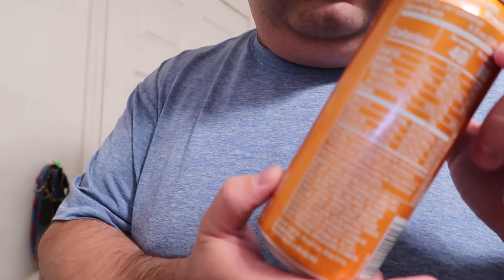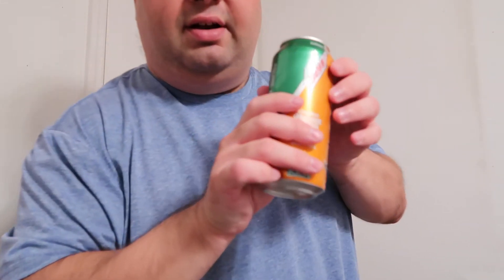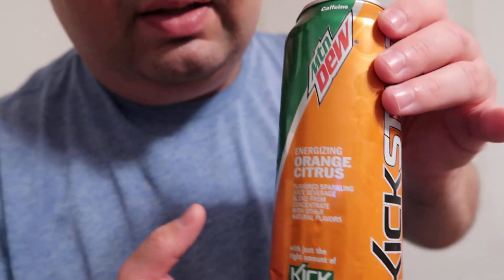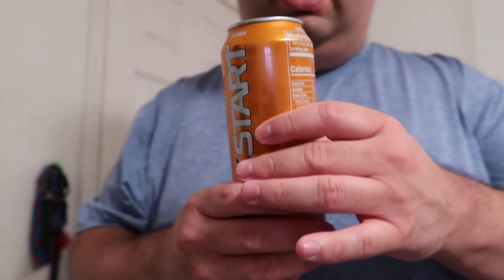Mountain Dew Kickstart Orange Citrus Review Taste Test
This is a food review, drink review and taste test video of Mountain Dew Kickstart Orange Citrus a energy drink that Mountain Dew puts out.

Also if you own a company and would like me to review some of your products I am always interested in doing so.